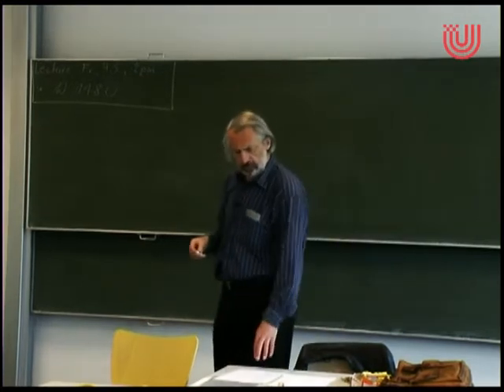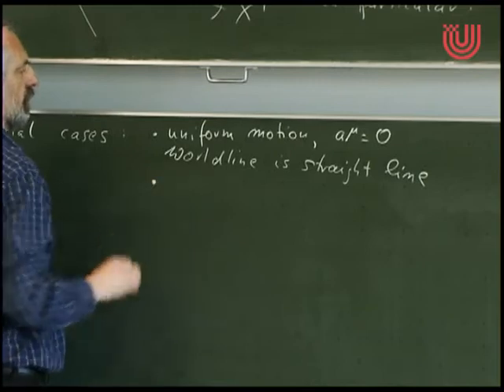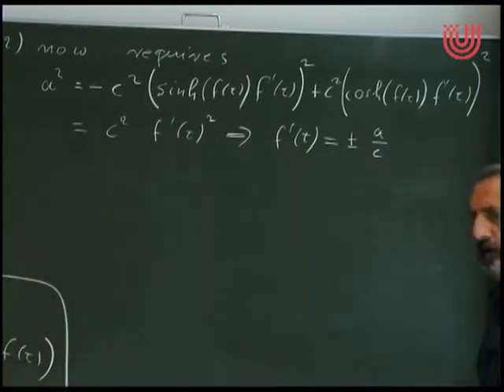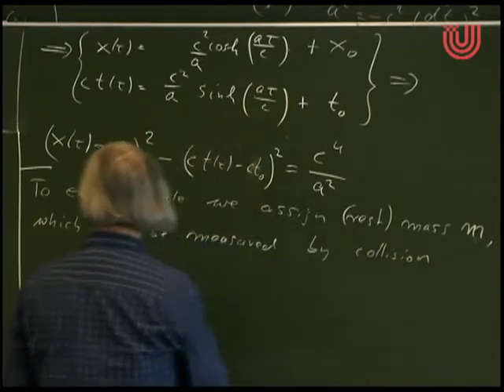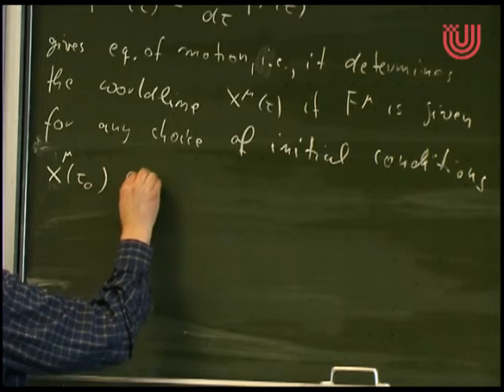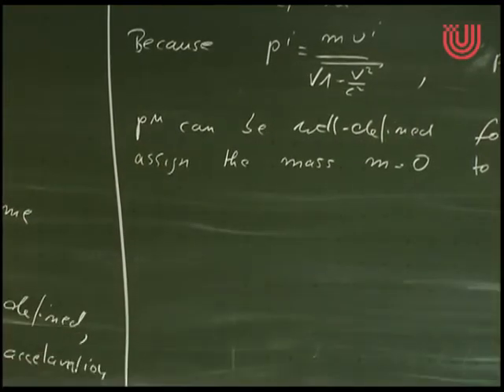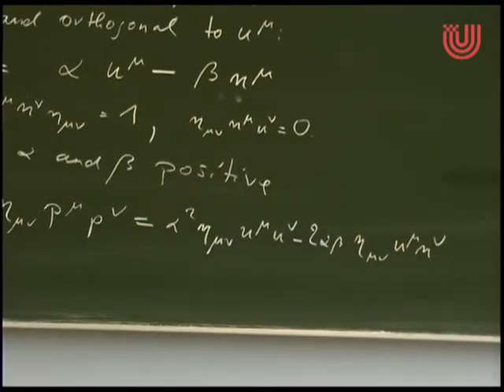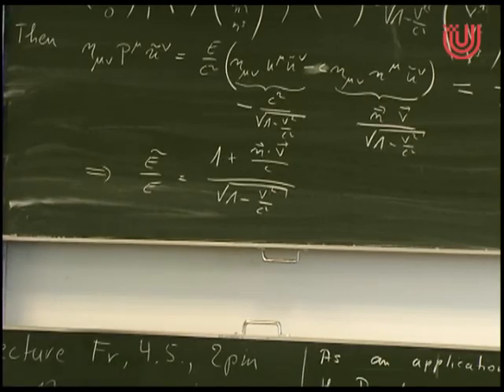General theory of relativity - Volker Perlick - Lecture 05